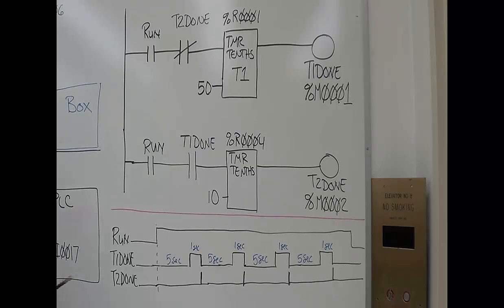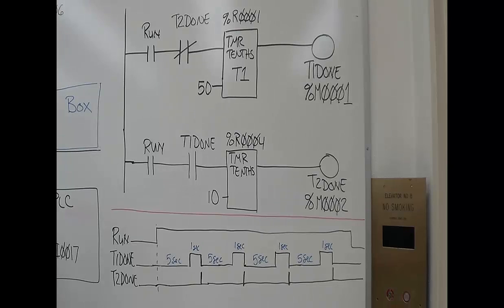Proficy-Lab8-pt3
Process Lab - Part 3